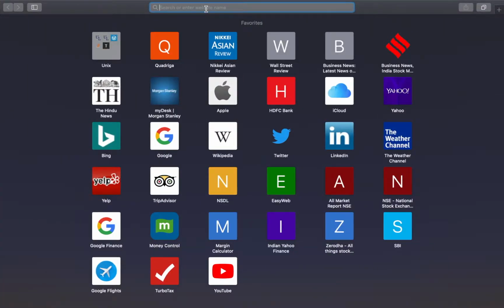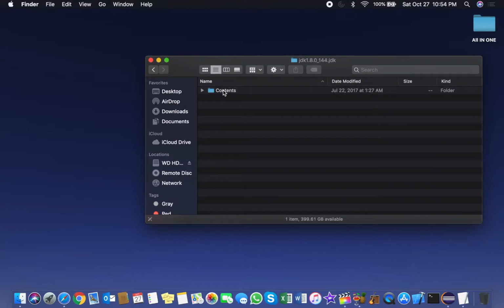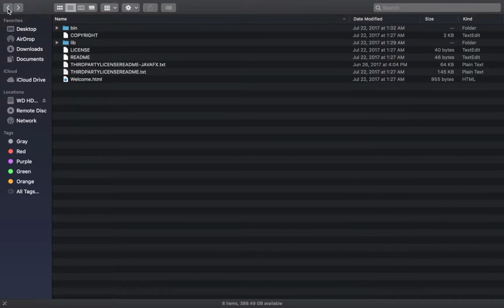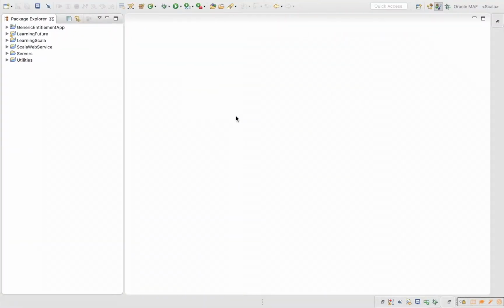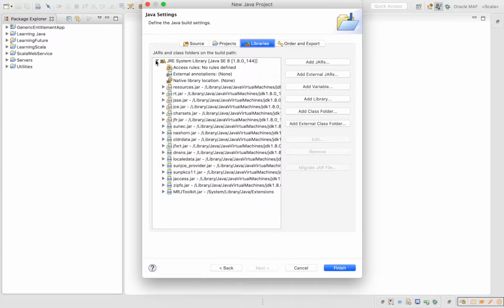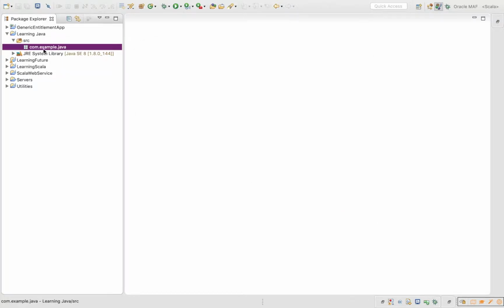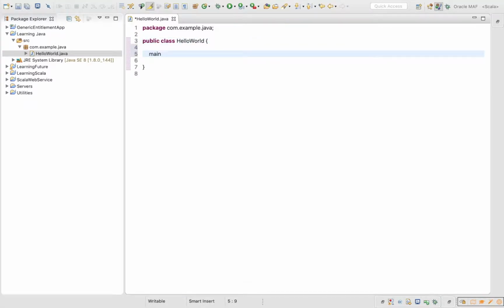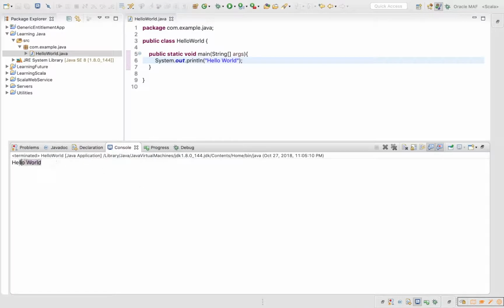Setup Java Environment and Learn Java Basic, JDK, JRE, JVM with Hello World Program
This tutorial is about setting up the environment for Java development. In this we also covered JDK, JRE, JVM and created a vey simple program for the basis understanding.

JDK contains JRE+development tools,JRE contains JVM+class libraries where as JVM contains (class loader & byte code verifier) and the Execution engine(interpreter & JIT). The compiler will convert the source code into intermediate byte codes, this byte codes is given to JVM for execution. The class loader in the JVM will load the byte codes and does linking with class libraries provided by the JRE than the code will be given to execution engine in the JVM which interprets the unrepeated code and compiles the repeated code(for example loops) finally converting into machine code(object code) than it will give the machine code to the microprocessor for execution.

Leave your question in comment box.